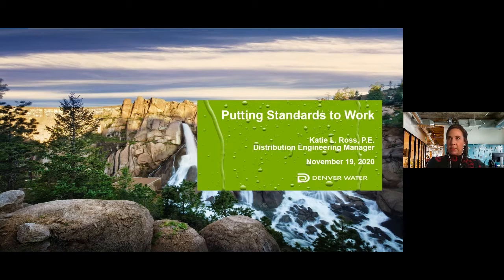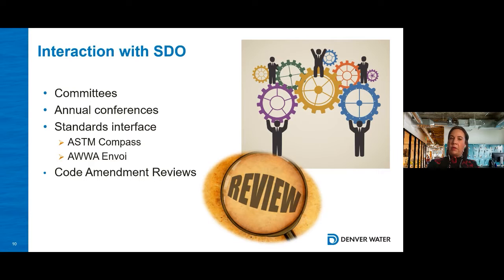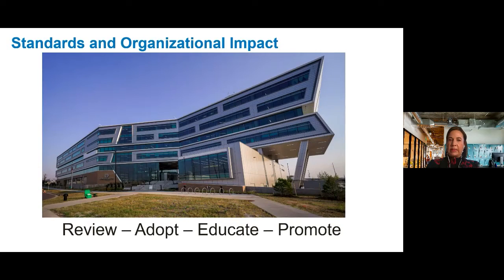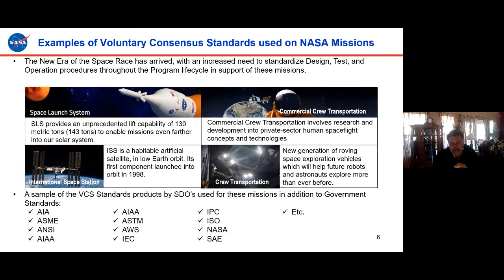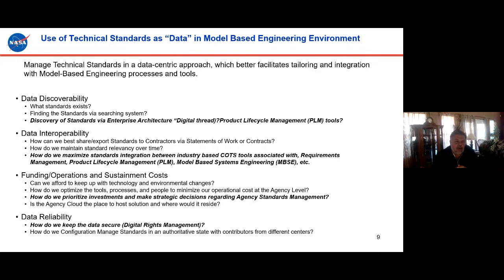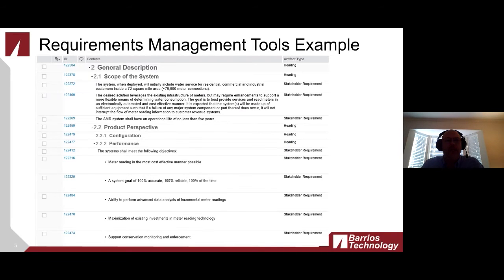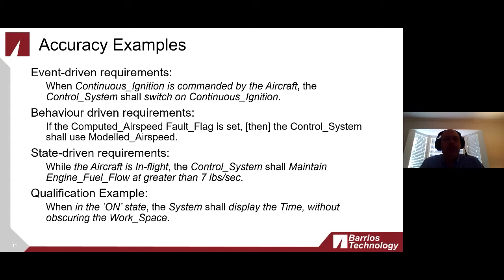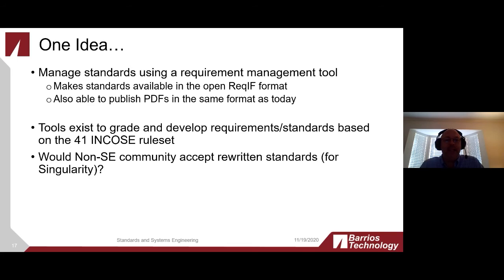Customer Panel & Tools Used by Engineers: What the Heck Are You Doing with Our Standards??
Industry will describe how they use standards. This will include the roles involved in standards use, the tools those functional types utilize to manage normative standards and internal specifications. Our panel will consider what has/hasn’t changed, and what changes may on future roadmaps or wish lists.

Kate Ross, Denver Water
Paul Gill, NASA
Abram Hudson, Barrios